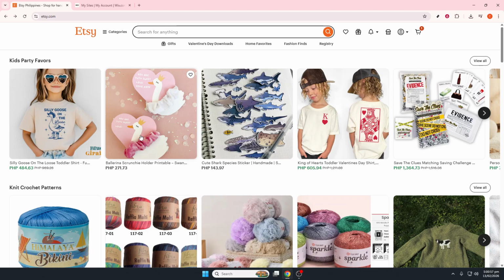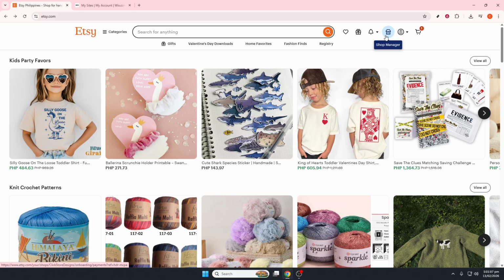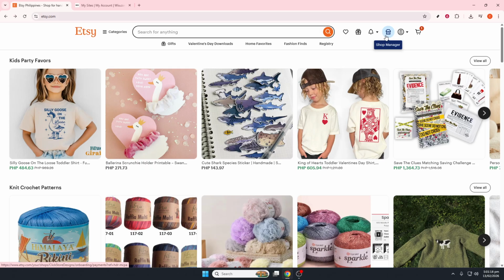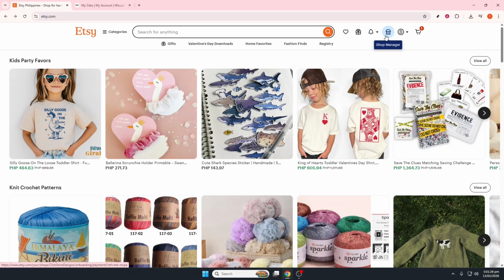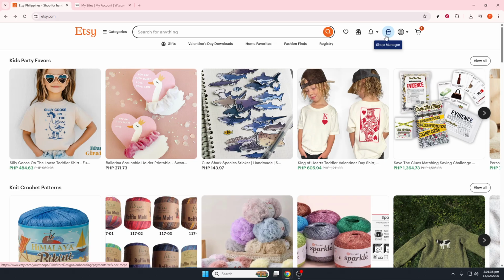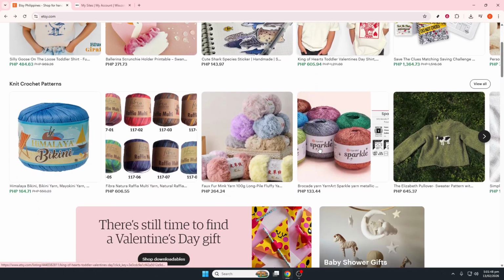How to Turn Off Vacation Mode on Etsy QUICK GUIDE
In this quick step-by-step guide, I’ll show you exactly how to turn off Vacation Mode on Etsy so your listings become visible to buyers again. Whether you paused your shop for a break, inventory updates, or personal reasons, this tutorial will help you get back online fast.